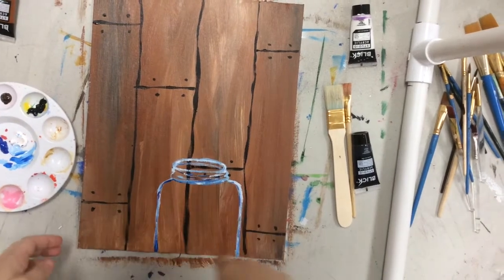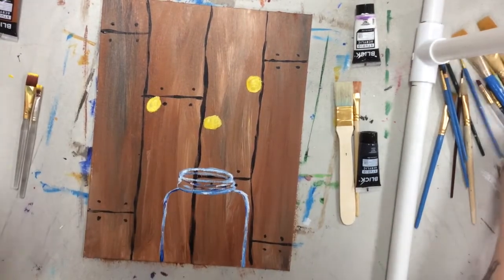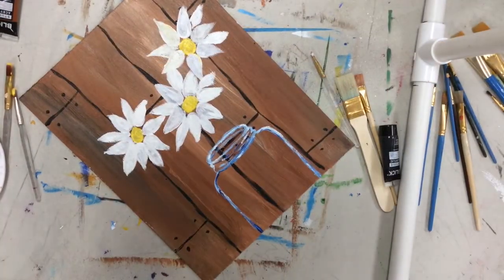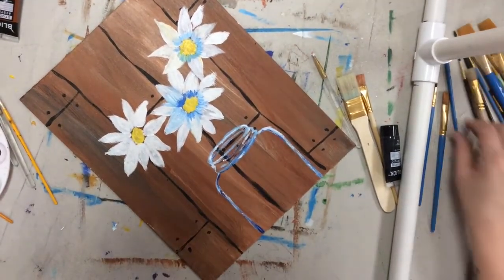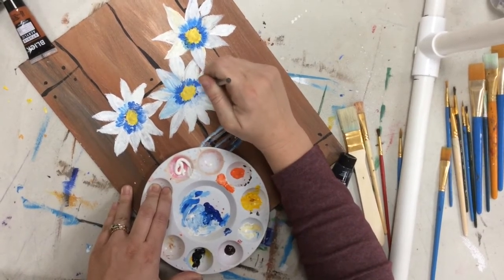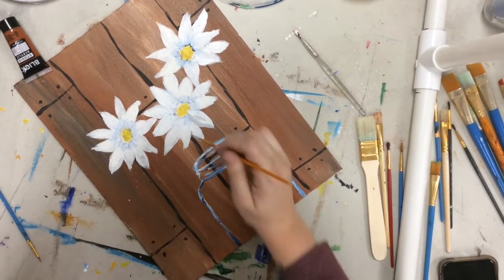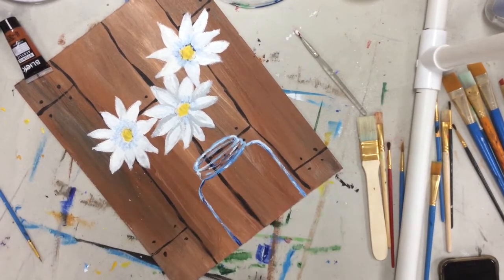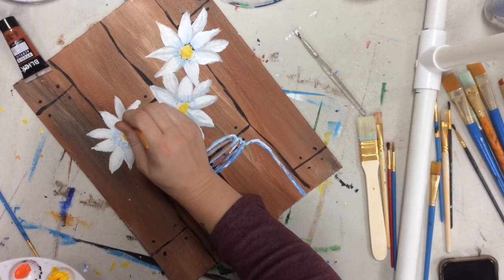Jar or Daisy’s part 2